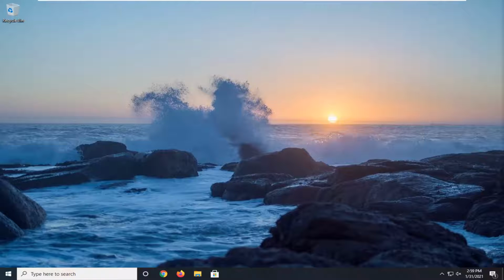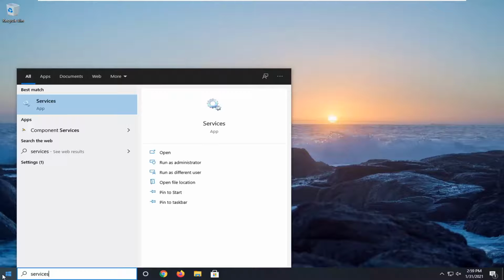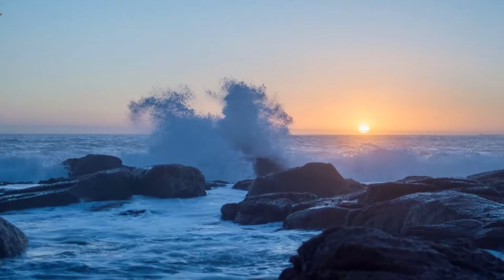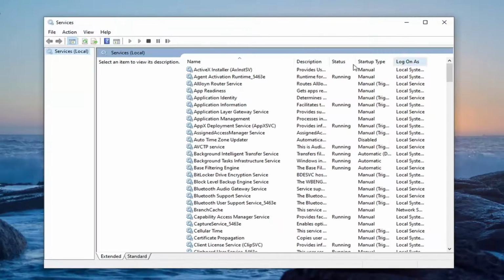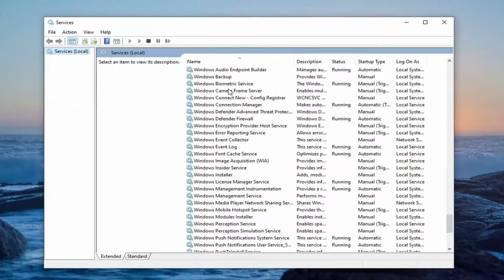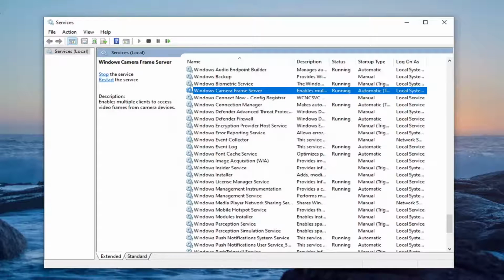How to Fix Webcam Error Code 0xa00f4289 In Windows 10 [Tutorial]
The error code 0xA00F4289 appears when users try to access their laptop’s webcam through the built-in Camera app in Windows 10. The camera app displays the “We can’t find your camera” error message along with some troubleshooting steps that are accompanied with the said error code. As it turns out, in some cases the camera might flicker on the app followed by the error message. The webcam shows some display for a second or so in some scenarios and then goes black which could indicate a disconnection of the built-in webcam.

The main reasons that cause this issue in the first place are – Corrupted Webcam driver, Disabled essential camera settings, etc. This error may also occur due to some corruption inside the applications downloaded from Microsoft Store. Whatever the reasons behind the 0xA00F4289 bug, you may resolve this by following these solutions.